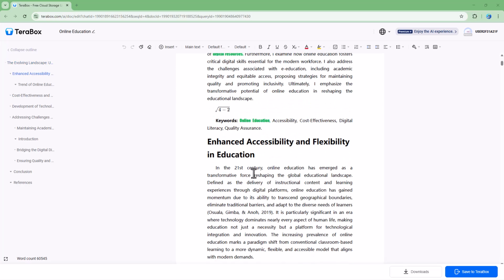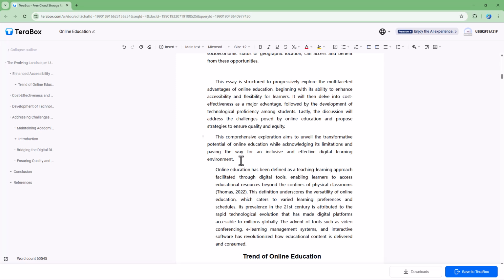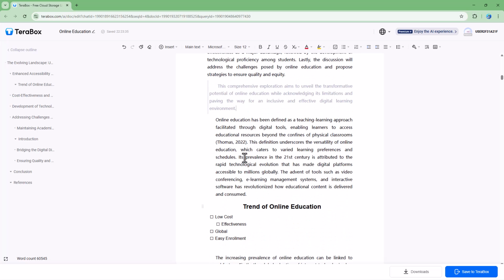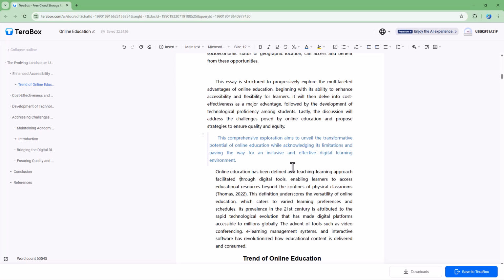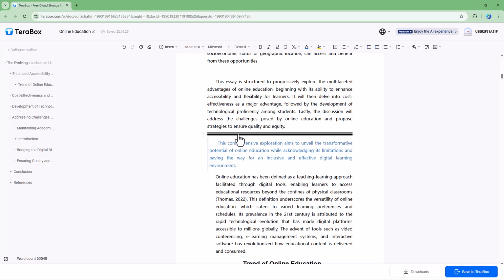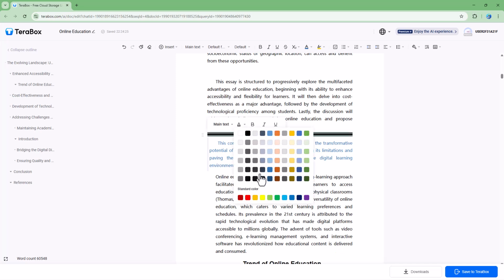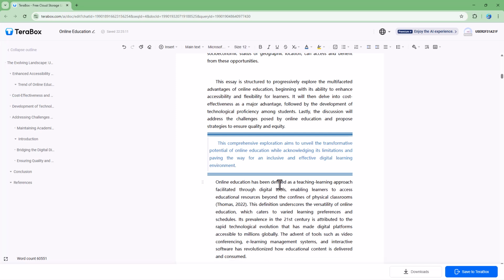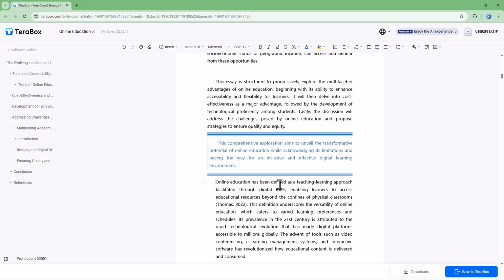Terabox - Lesson 94 - Inserting Quote and Divider in Document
In this tutorial, we’ll explore the essentials of Inserting Quote and Divider in Document in TeraBox